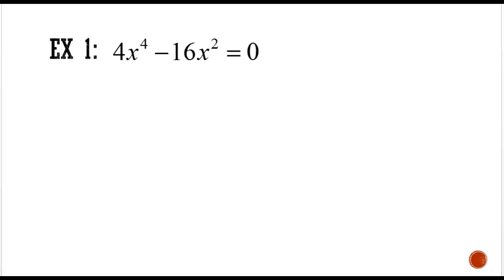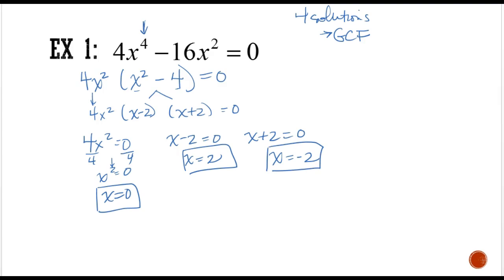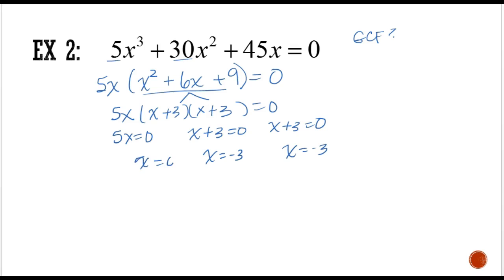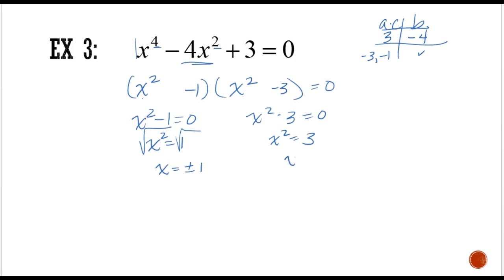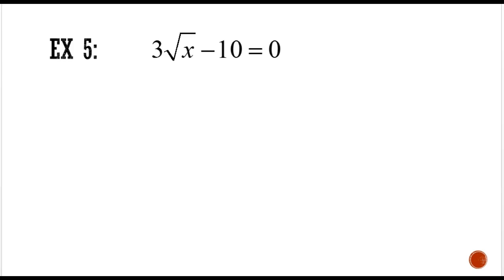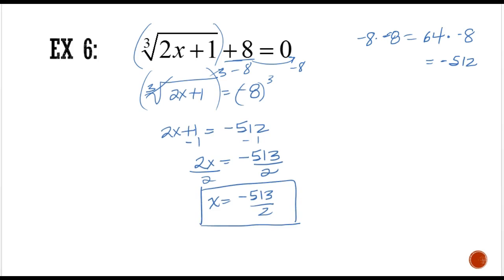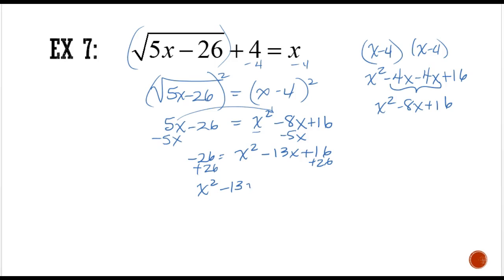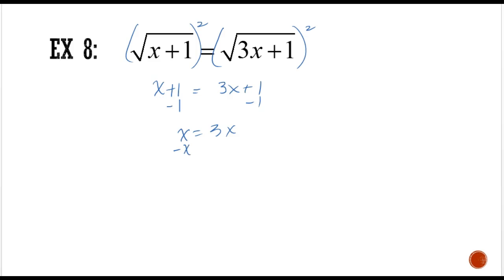2.3a Solving Equations Algebraically